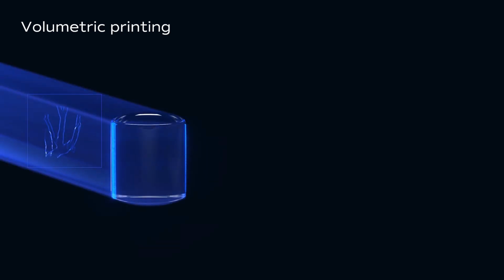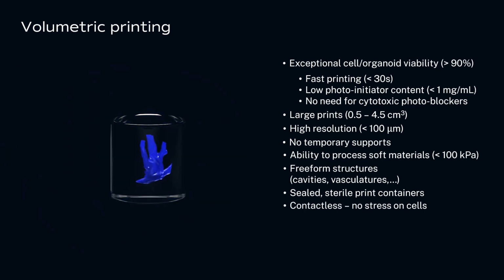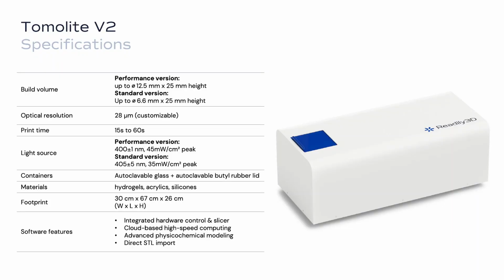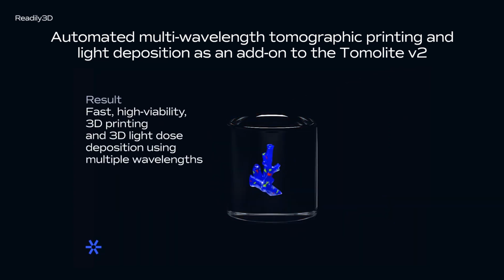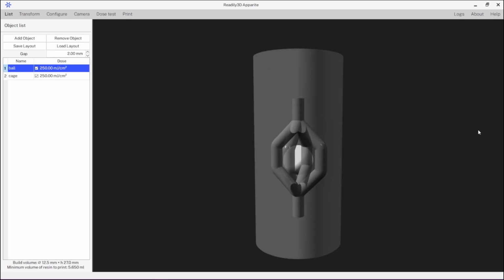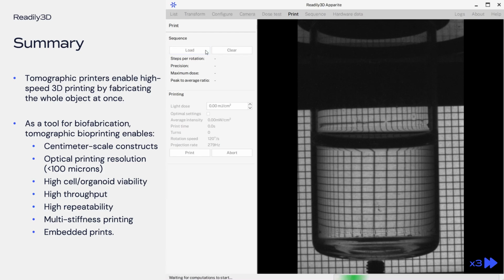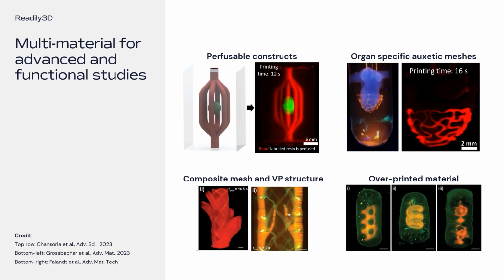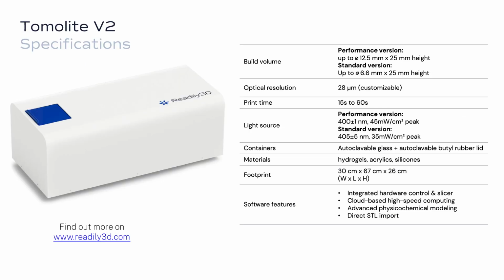Reality Tomolite 3D Bio-Printer: Cell friendly 3D Printing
Tomolite is an advanced tomographic bioprinter that uses light-based technology to rapidly create complex 3D biological structures. Unlike traditional layer-by-layer printing, this innovative system builds entire structures within seconds, enabling faster experimentation, higher precision, and improved cell viability.

In this presentation, you’ll discover:
➛How volumetric 3D printing works using light from multiple angles
➛The advantages of contactless, cell-friendly bioprinting
➛Real-world applications in tissue engineering and biomedical research
➛High-speed fabrication of complex biological constructs
➛The future potential of biofabrication and organ modeling

This cutting-edge technology is helping researchers push the boundaries of biosciences by simplifying design iterations and accelerating innovation.